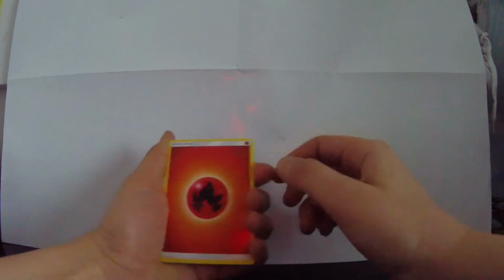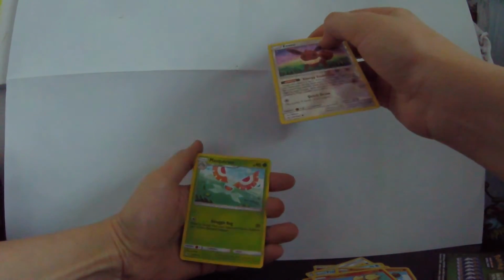Pokemon sun and moon booster pack opening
sorry for the red light that comes and goes